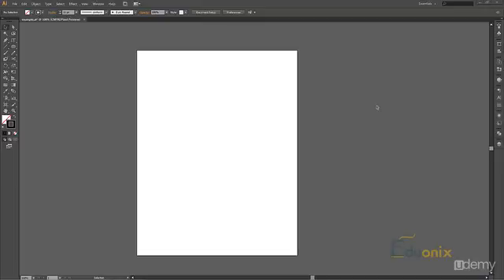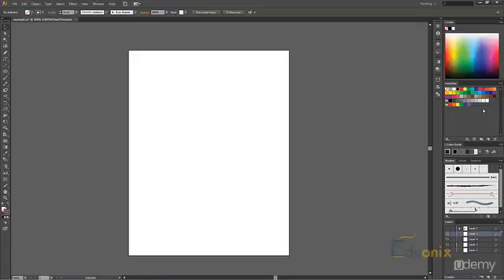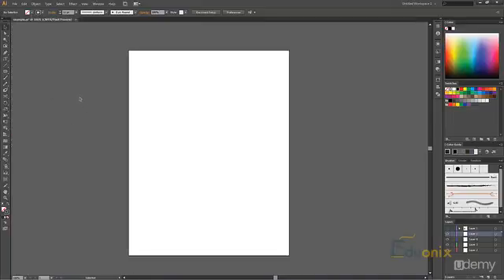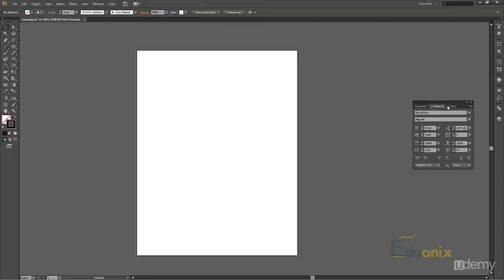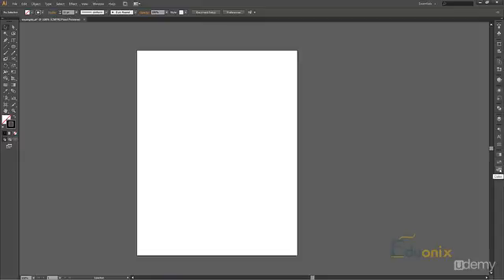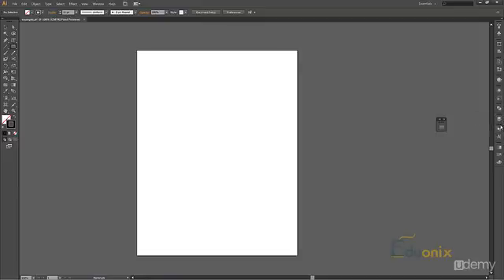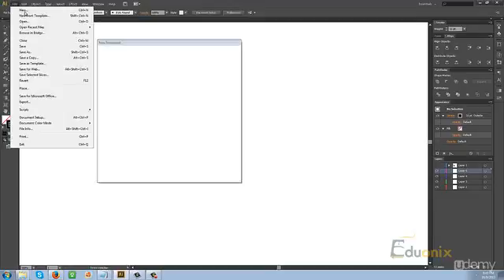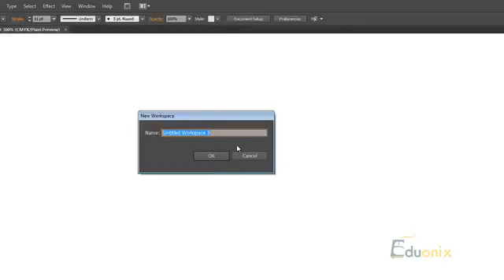T.I. Owes More Than $4.5 Million in Taxes, Rep Says They're Working on Resolving the Matter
hat’s a lotta cash! Rapper T.I. owes more than $4.5 million in unpaid taxes. The rapper, whose real name is Clifford Harris is trying to fix the situation. “Mr. Harris and his team are working with the appropriate parties to resolve this matter,” his rep tells Us Weekly exclusively.
PHOTOS: Celebrity scandals
According to documents obtained by the Daily Mail, the IRS filed two tax liens against T.I. on Aug. 10 for unpaid taxes stemming from 2012 and 2013. The first states that the VH1 reality star owes $1,397,283.47 from 2012 and $3,173,476.39 from 2013.
The amount is likely not an issue for the Grand Hustle Records mogul to cover, though. He is worth an estimated $215 million, according to the Daily Mail.